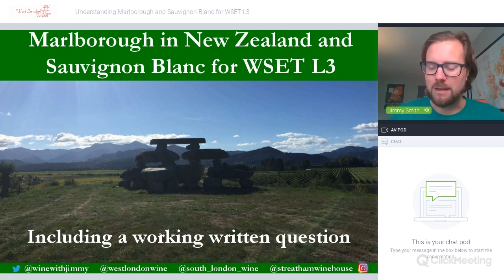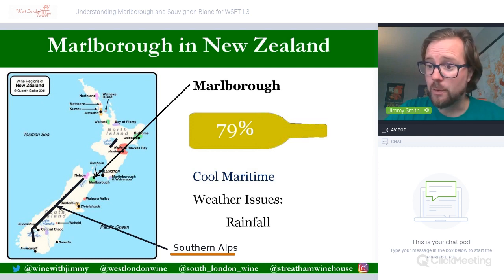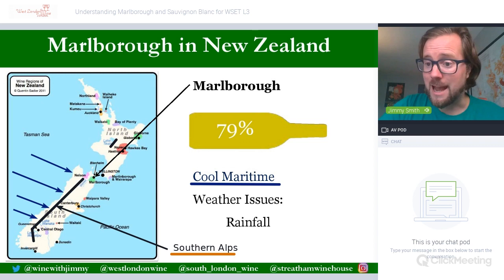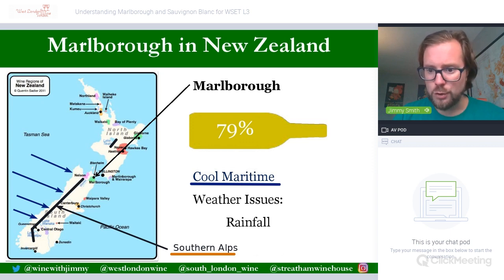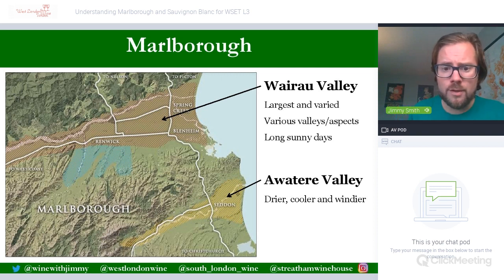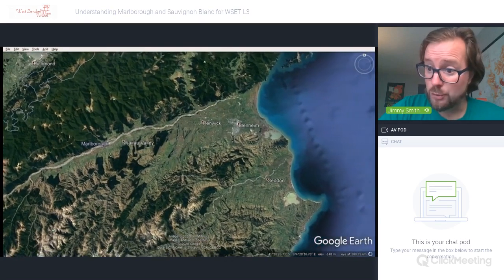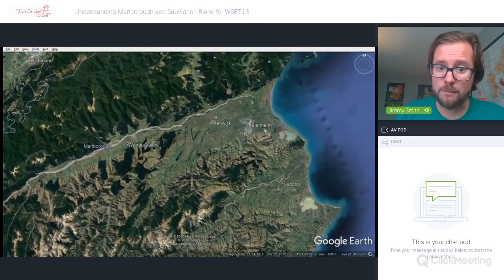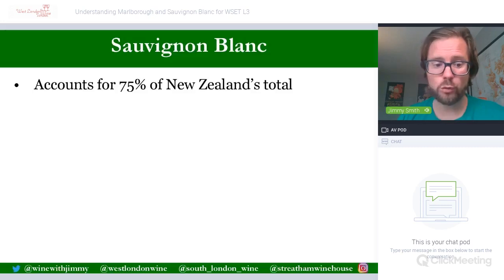WSET Level 3 New Zealand 🍷 Marlborough and Sauvignon Blanc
In this video I take you through Marlborough and Sauvignon Blanc for WSET Level 3 including a working written question

Here you view maps to understand the region, complete with a Google Earth videos (2 mins) to get a feel of the area, an infographic on Sauvignon Blanc and a really useful working written question. All with my tuition.

We have many more study resources available on Jimmy Smith's ONLINE WINE COURSE REVISION PORTAL - are you after access?

The two NZ/Marlborough maps are courtesy of Quentin Sadler (quentinsadler.wordpress.com)